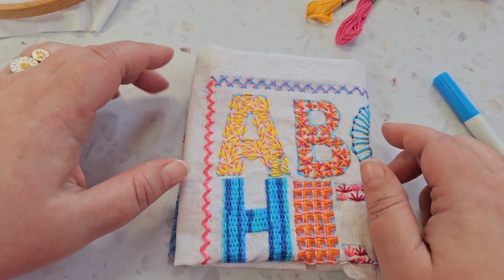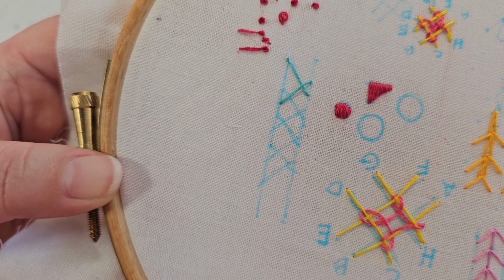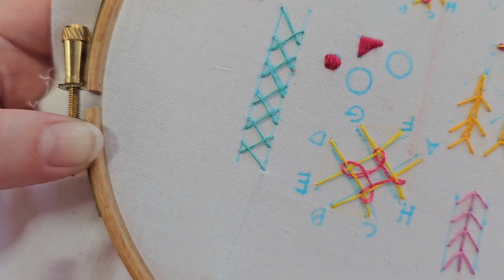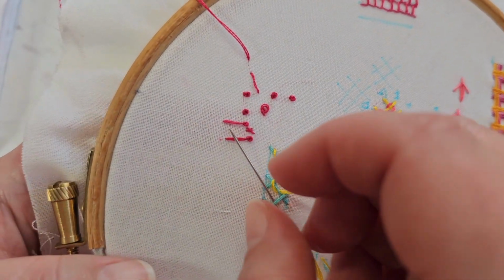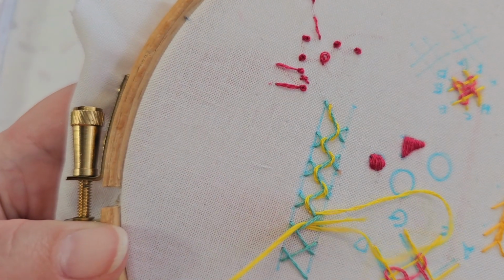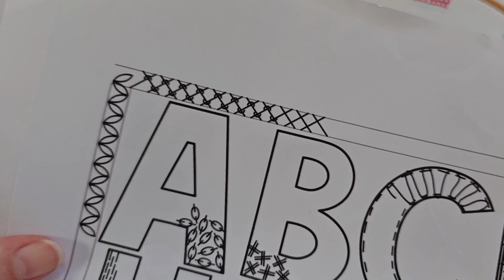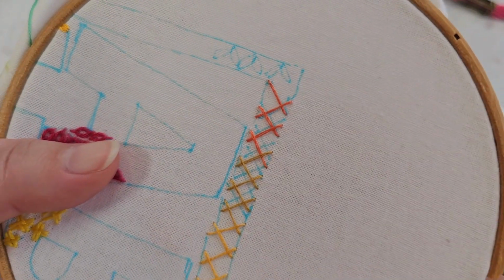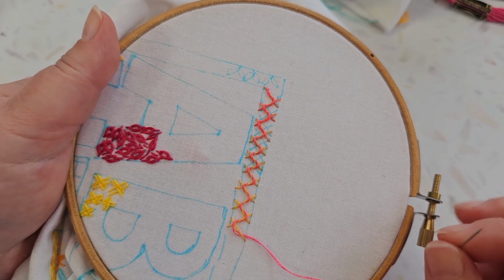Threaded Herringbone Embroidery Stitch Tutorial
This is a two for one tutorial because before you can thread it, you have to know how to do the herringbone stitch! :-)
The threaded version is a really pretty border stitch and you can play with different colour combinations.

Try it in the alphabet sampler shown in the video.

x Carina